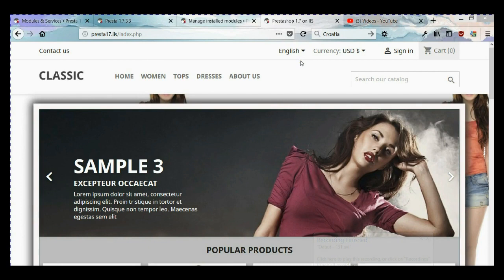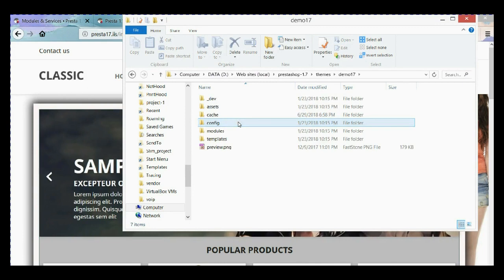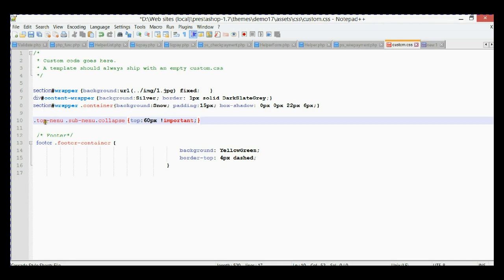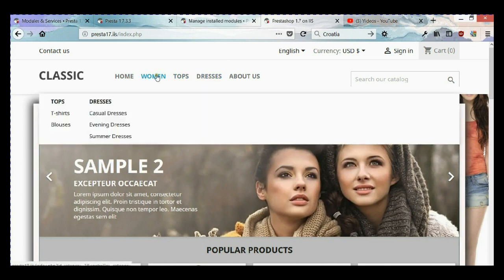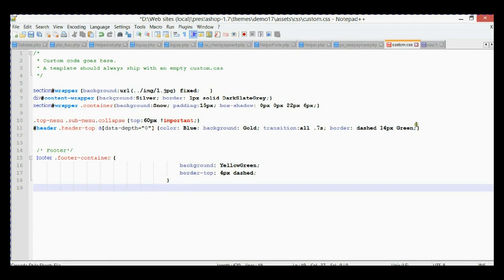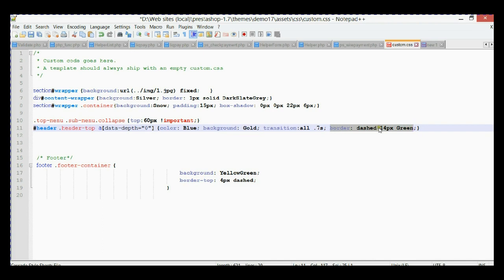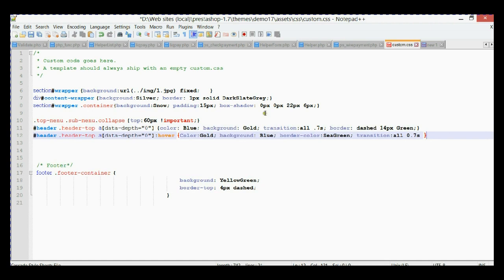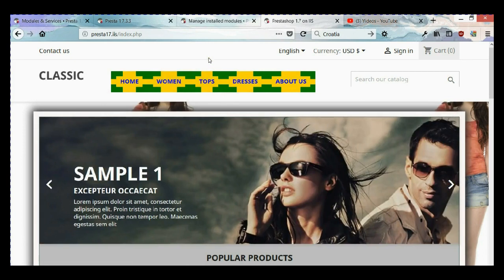Prestashop 1.7 Styling - Main Menu styling + Sub Menu position fix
How to style Main Menu links in Prestashop 1.7 to make simple looking pattern. Bonus: How to fix position drop-down sub-menu.